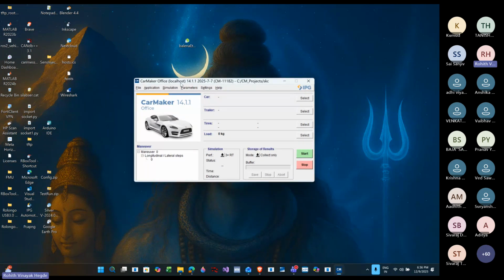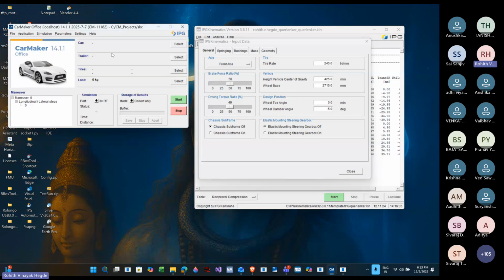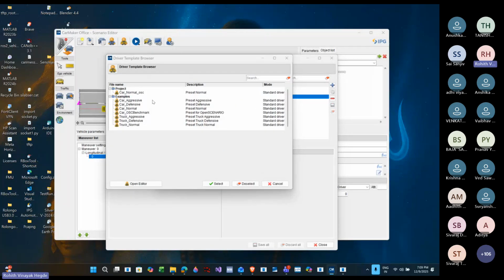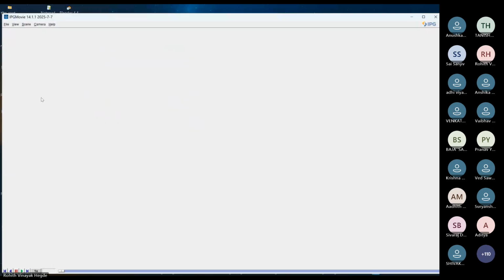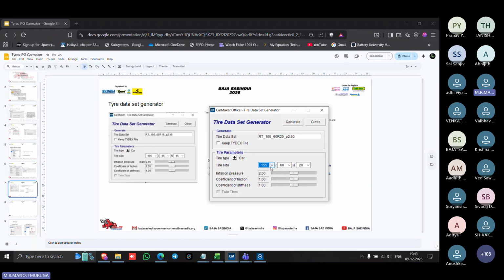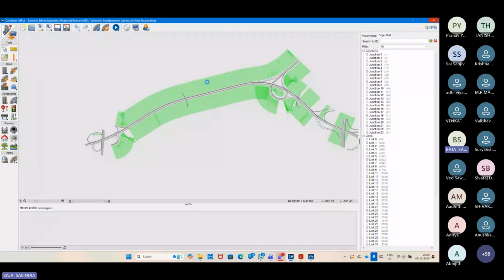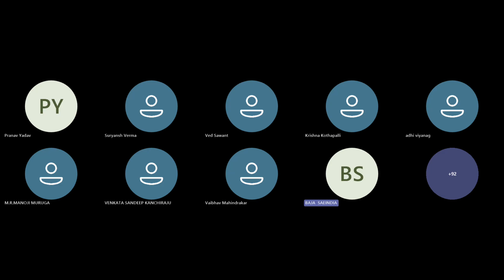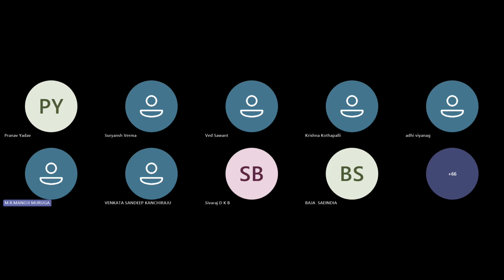Introduction to IPG Carmaker Day 2 IPG x BAJA SAEINDIA 2026